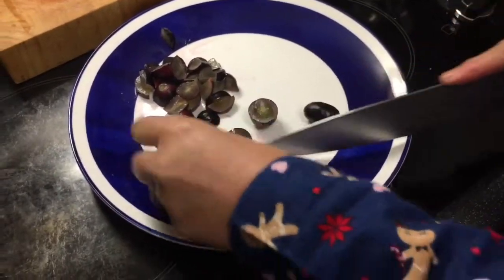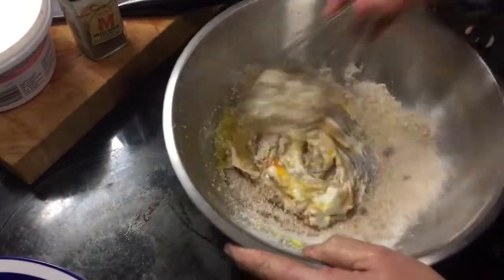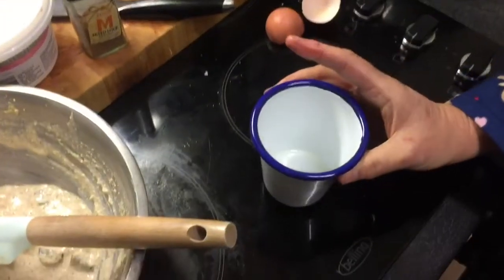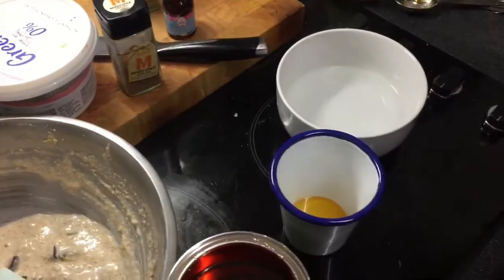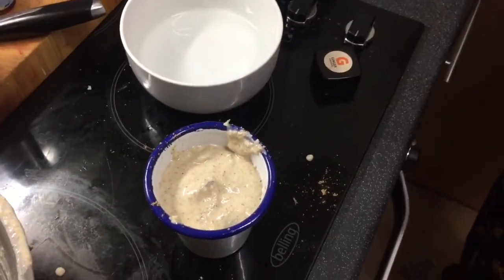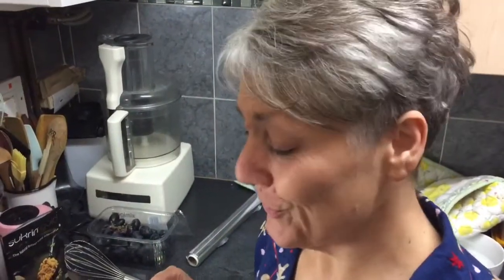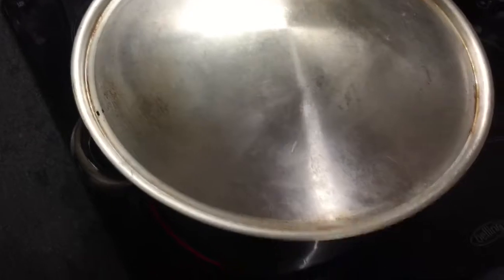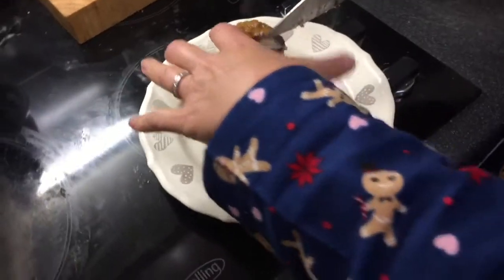Steamed pudding - Lisa's Golden Spotted Dick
Going to take this steamed pudding to many levels 🙂

Lisa's Spotted Dick Mongrel Syrup Pud :)

Not been feeling quite myself the last week or so - was good to have a bit of fun making my video - it can be made in so many different ways! I sense a mincemeat and cranberry editions coming soon :)

basic recipe is the mug cake one:

2 tb oat bran
2 tb fat free yogurt
1 1/2 tb sweetener
lemon zest
half tsp of vanilla essence
small egg
mixed spice
ginger
1/2 tsp baking powder (which I forgot!)

mix and add some chopped black grapes or whatever you fancy

I was VERY indulgent and used 4 sp of Golden Syrup - worth every point!

in baking tin I added the syrup and some golden sukrin and sprinkle of ginger

then added cake mix and steamed about 20 mins

( I do think I forgot to add the baking powder!! But it still rose and worked well ) I would have added 1/2 tsp of baking powder had I not forgot :)